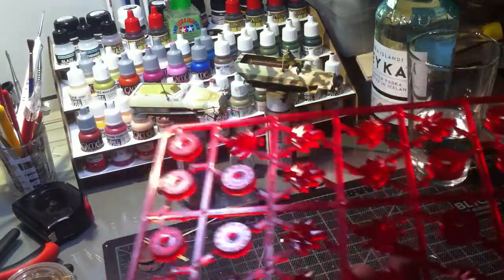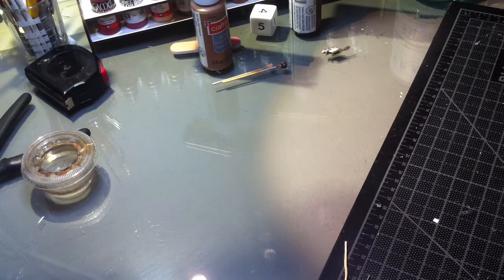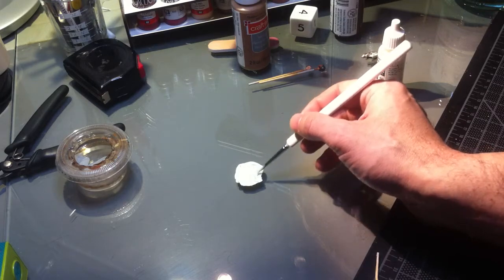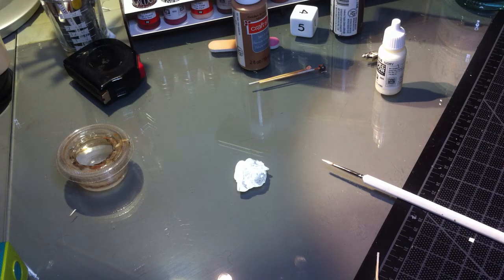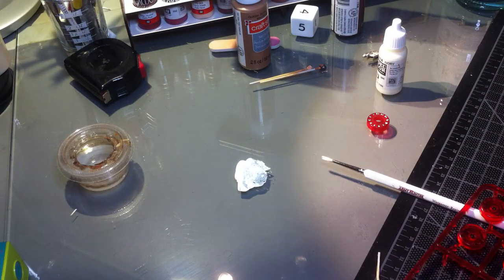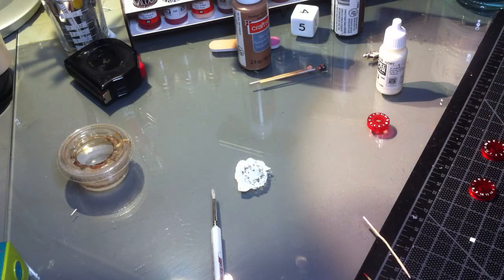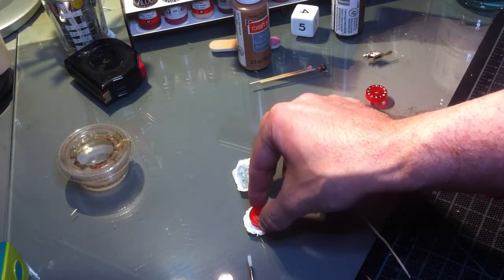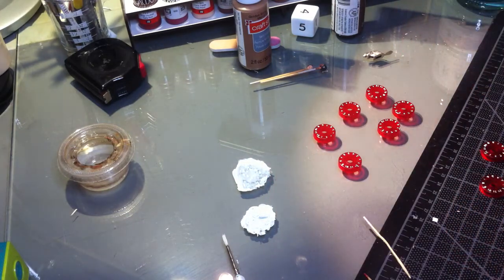Bolt Action Pin Marker Quick Painting Tip.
This is a quick demo of how i painted the numbers on all of my Bolt Action Second Edition pin markers in about 1 min.